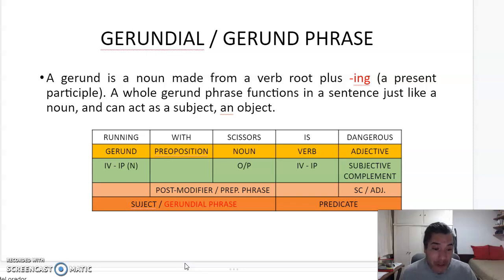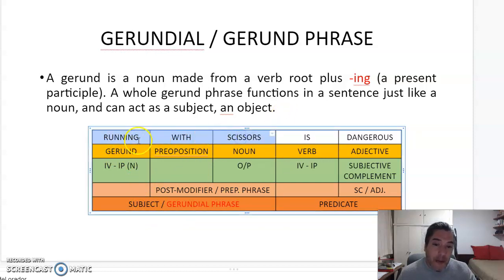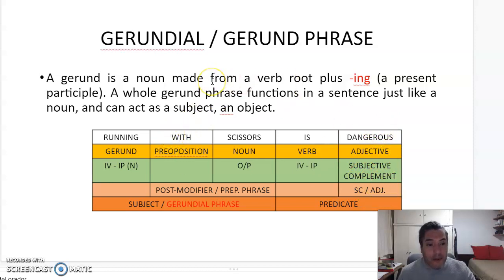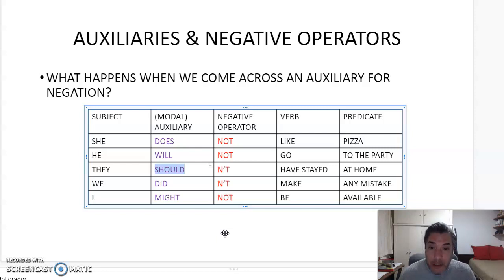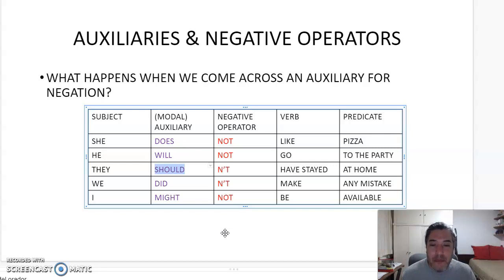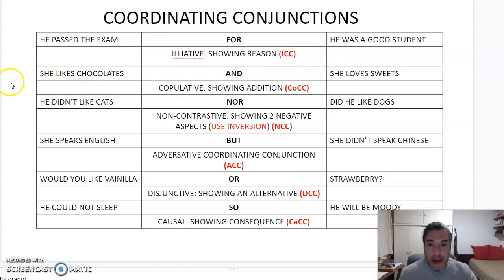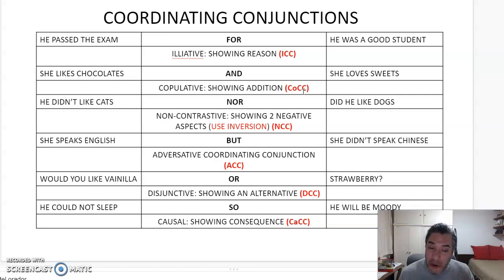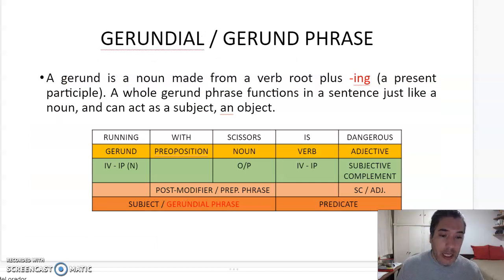Syntax Analysis Part 3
PDCE 1